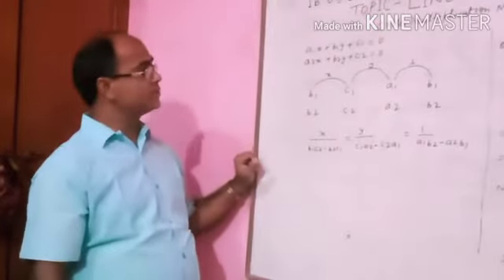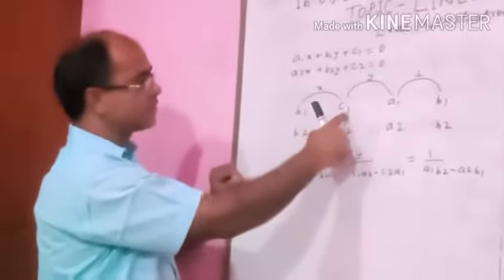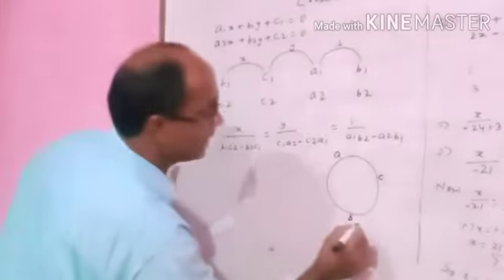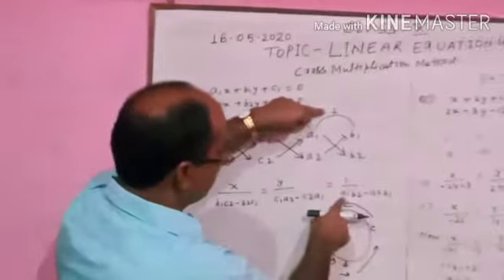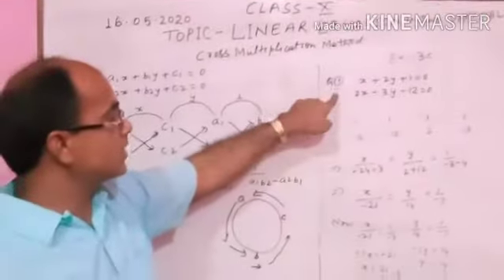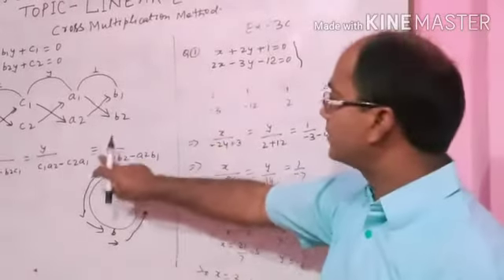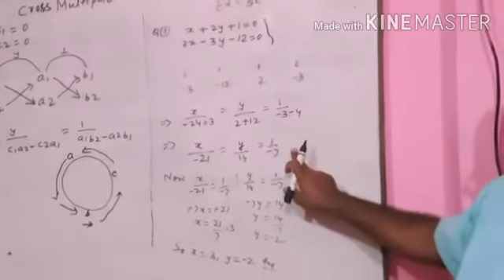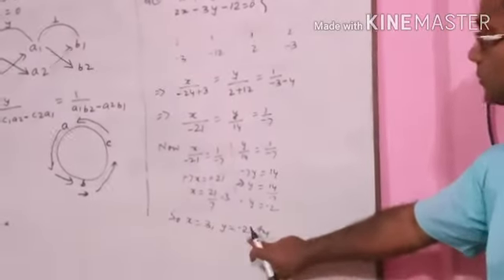R P S Maths classes Nawada Topic_ Linear equation in two variables (cross Multiplication Method)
Video from Rps. Sir